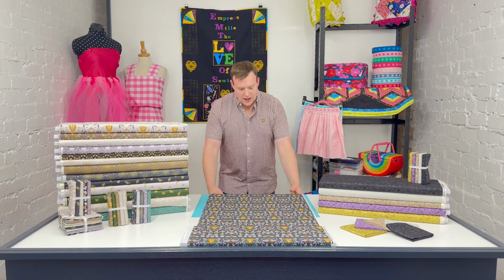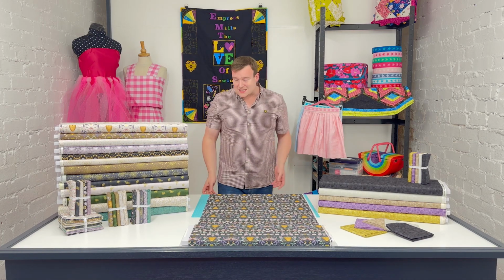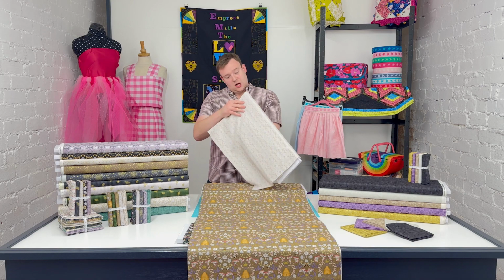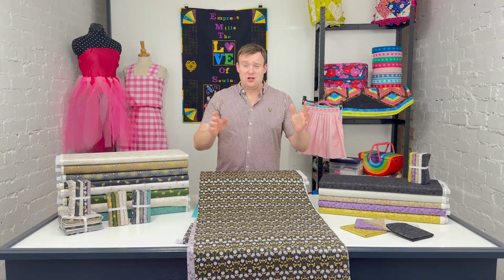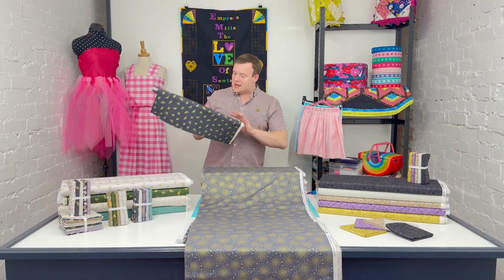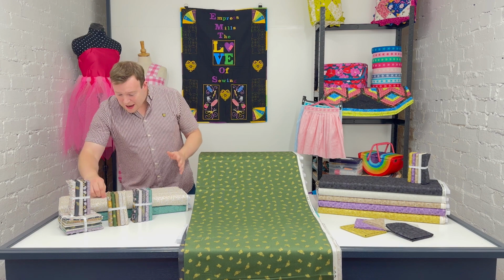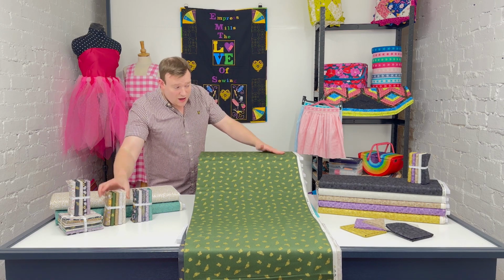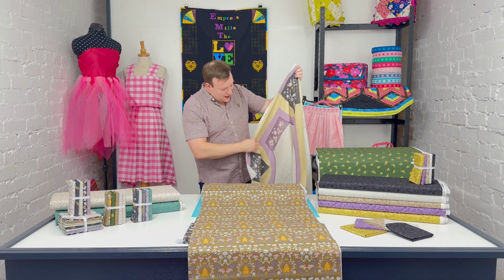Lewis & Irene's Honey Bee Fabric Full Review!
Honey Bee follows the incredible popularity of Lewis & Irene's previous Queen Bee fabric collection but features its own set of designs plus a more subtle, natural colour palette.

Metallic detailing is used to magical effect highlighting design features perfectly.

A note from the designers...
Inspired by our bestselling ‘Queen Bee’ fabrics but with a winter twist and featuring gold metallic elements.

Perfect for quilting, dressmaking, soft furnishings & more.